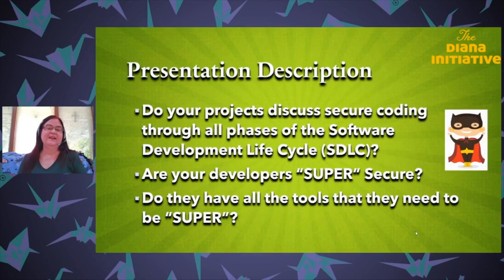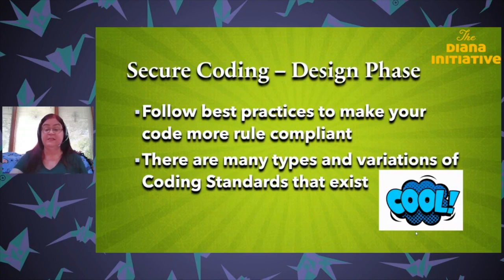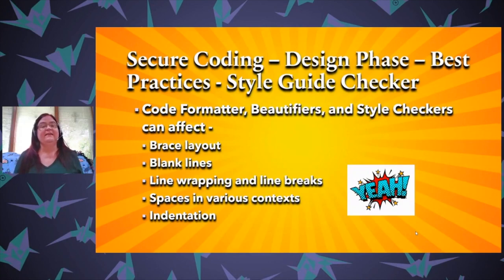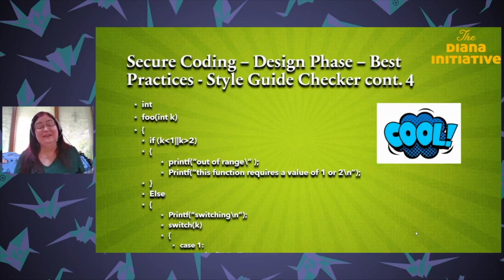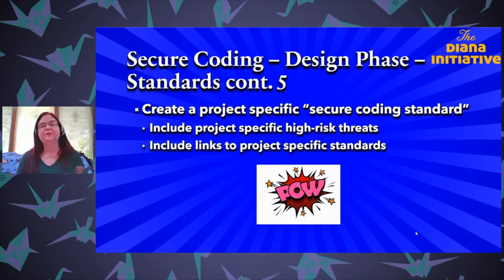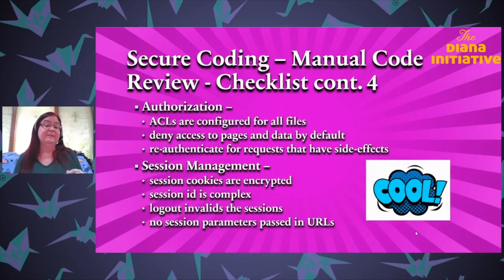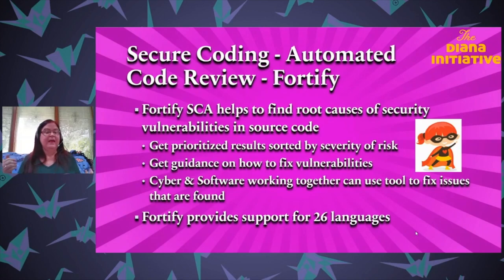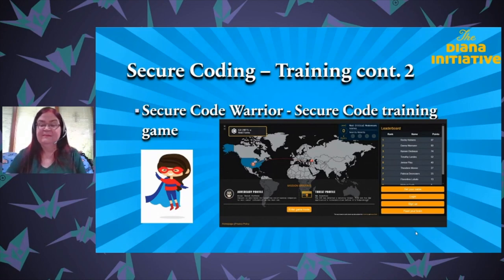Diana Initiative 2021-Mary Waddick-Do Your Developers Write SUPER Secure Code?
Mary Waddick
Do Your Developers Write SUPER Secure Code?

Do your projects discuss secure coding through all phases of the SDLC? Are your developers SUPER Secure? Do they have all the tools that they need to be SUPER? This talk will go over the Secure Coding Standards, Best Practices, and Checklists that your projects could use to help make your code and Team more secure. We will be discussing the use of Secure Coding in Agile team processes. Training and certifications that are available for secure coding will also be discussed.